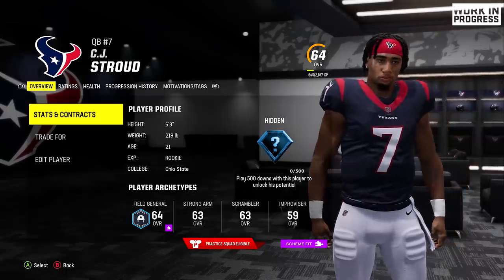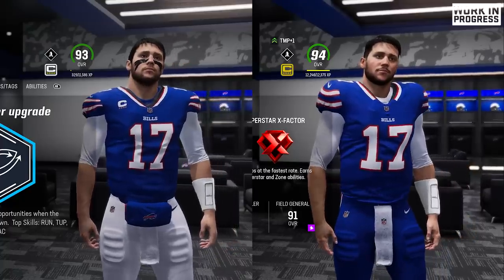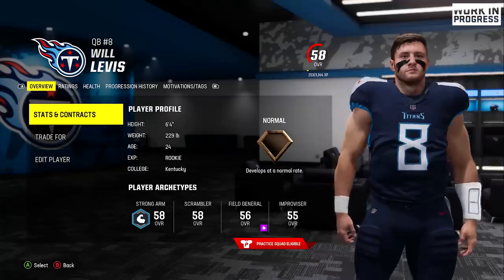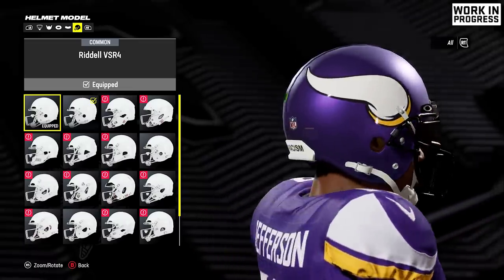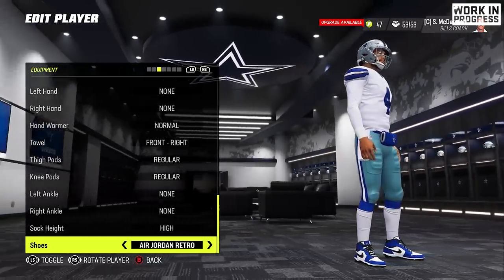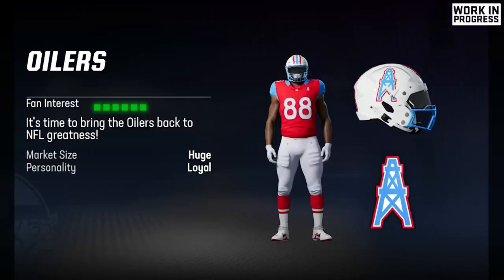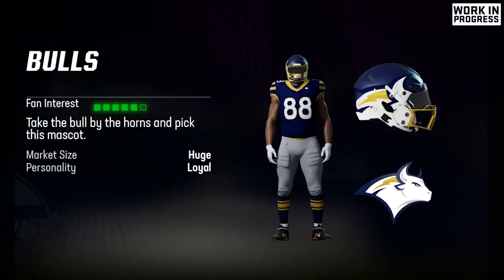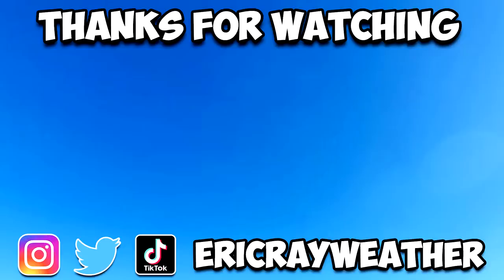Madden 24 NEW Player Likeness & Equipment Updates!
Presented by EA Creator Network. In this Madden 24 video I'll be showing the updated face scans and equipment that was added to Madden NFL 24.

MY GEAR:
Gaming Monitor